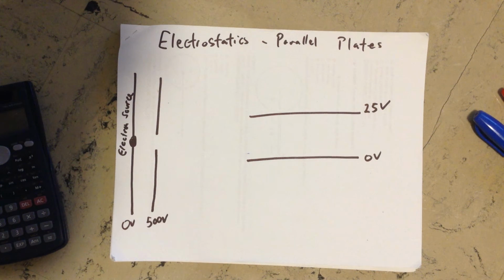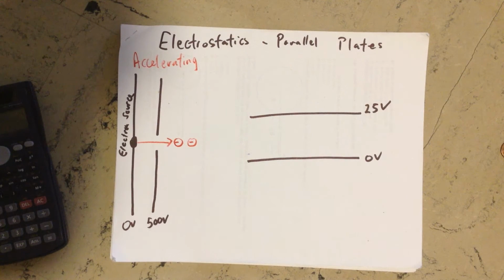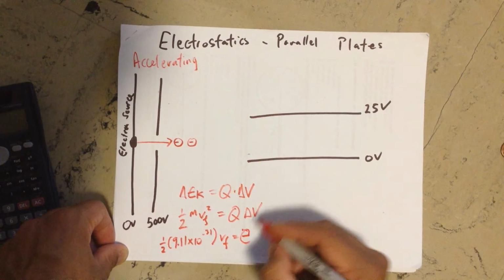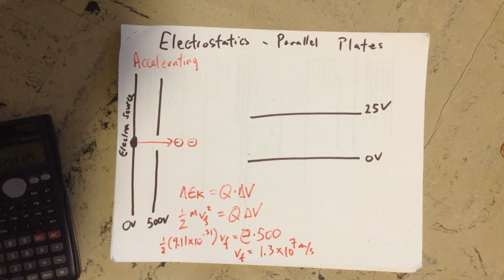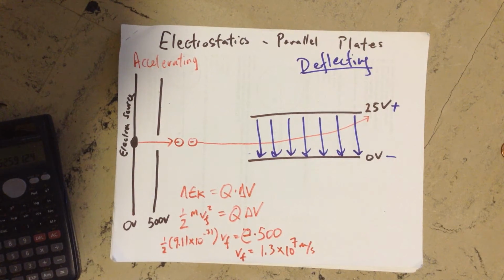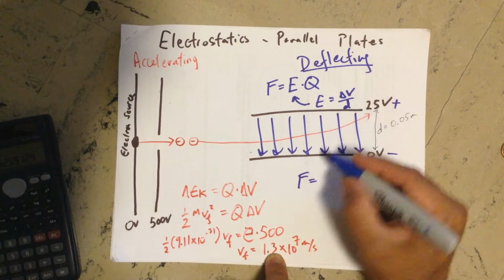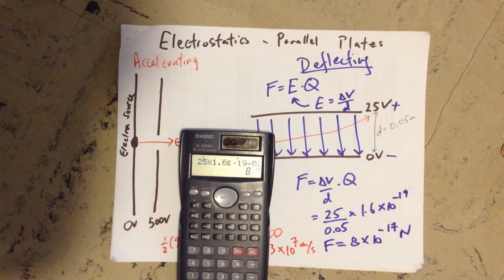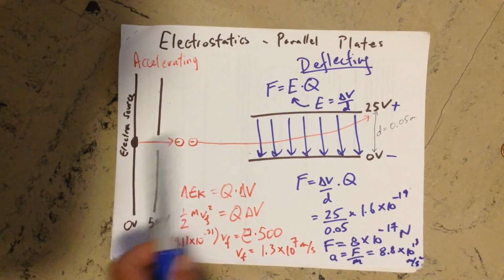Electrostatics - Parallel Plates